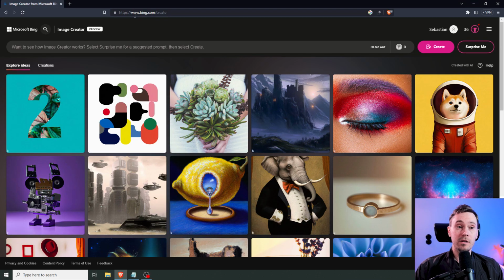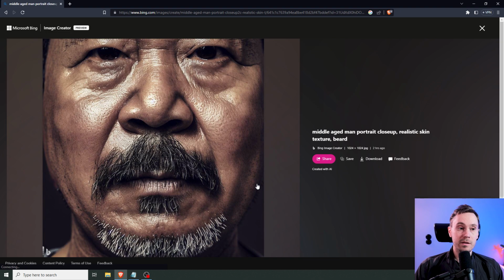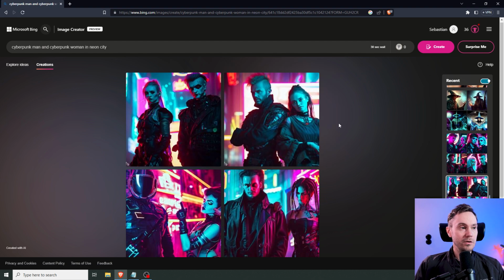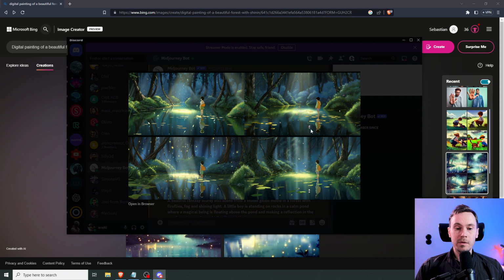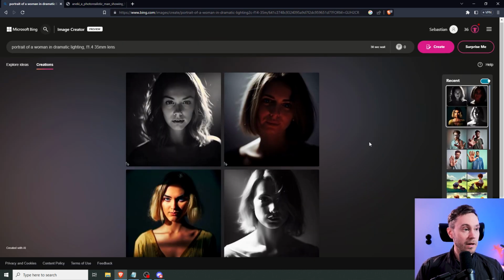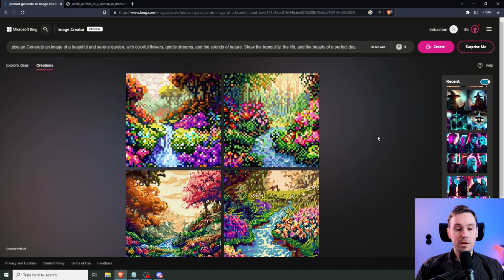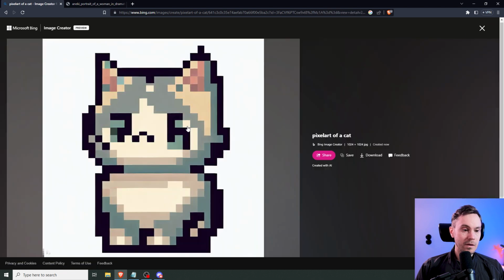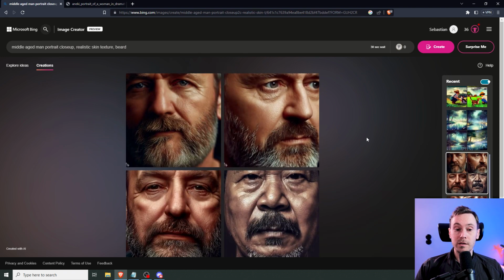FREE Microsoft AI. Good or bad?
Microsoft has released Image Creator to the public, which is Bing's generative AI for image creation. But is it any good and can it compete with Stable diffusion and Midjourney? Let's find out.